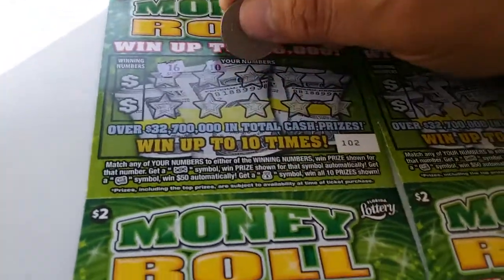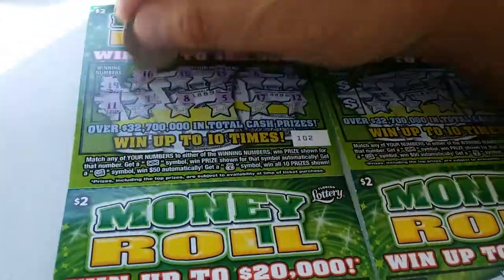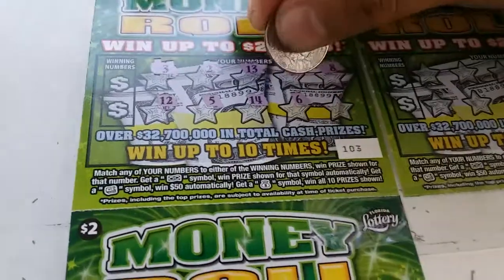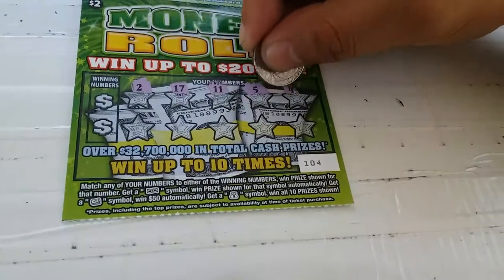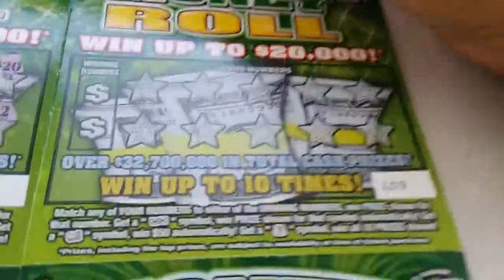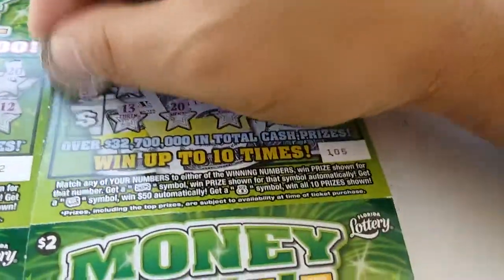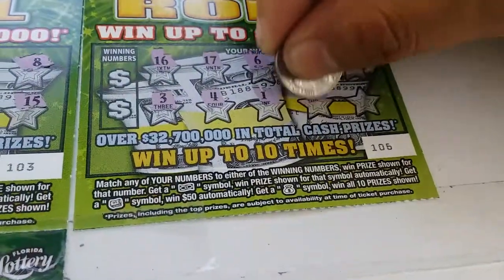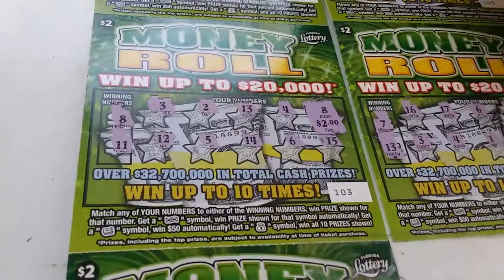5 for 5 #7078